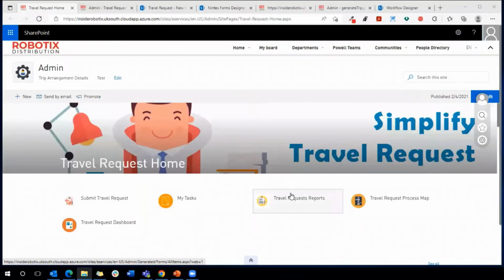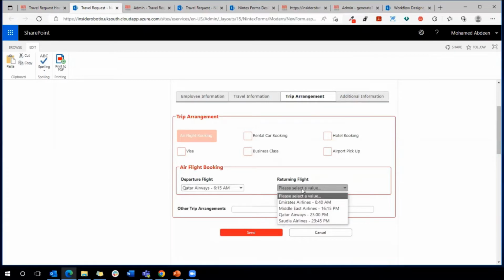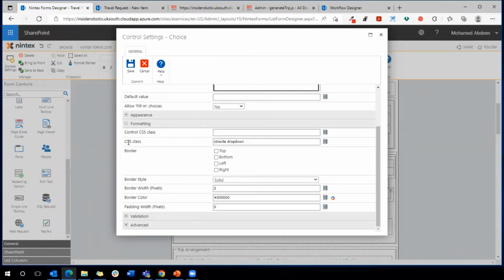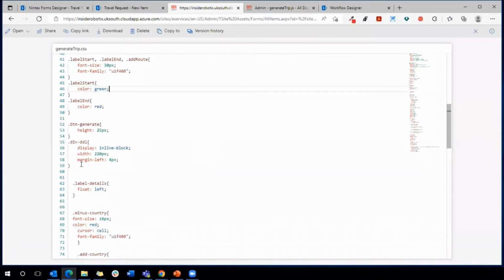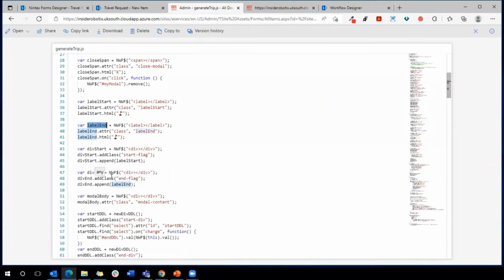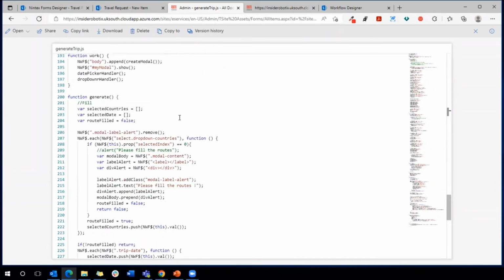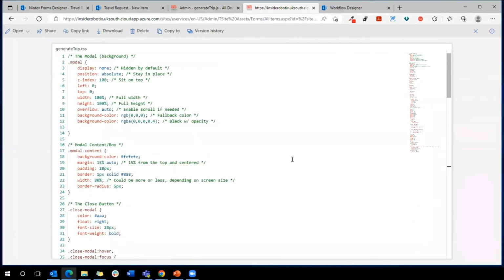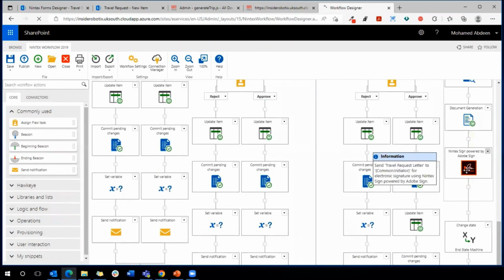Automate Travel Request Process using Nintex for SharePoint